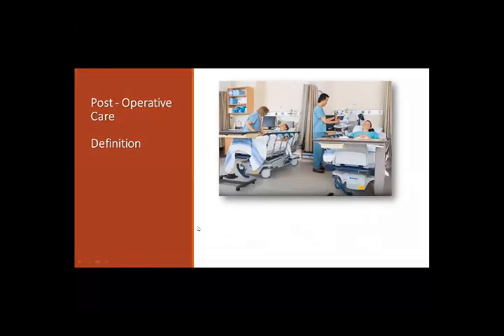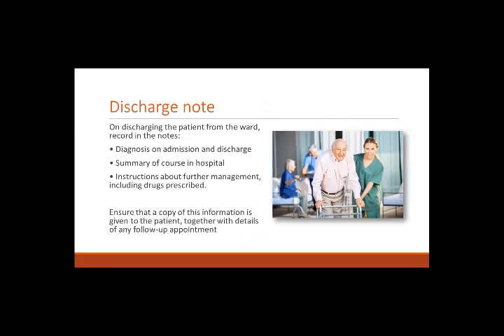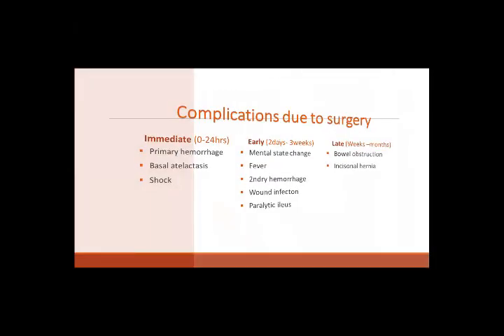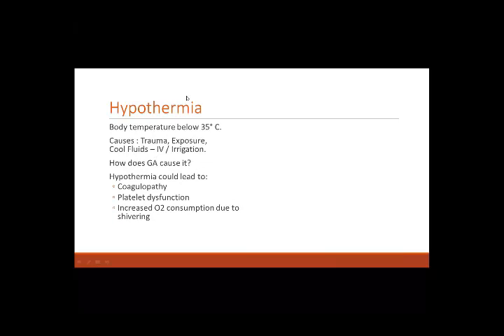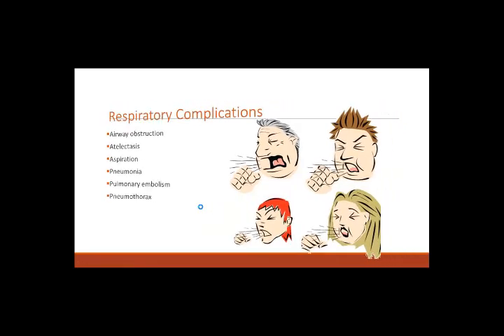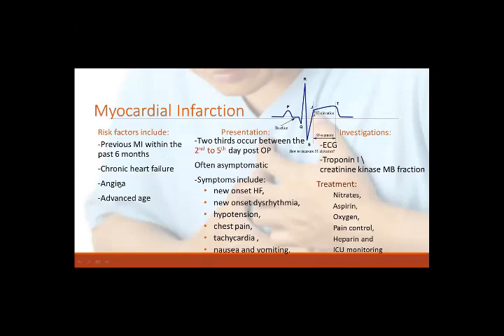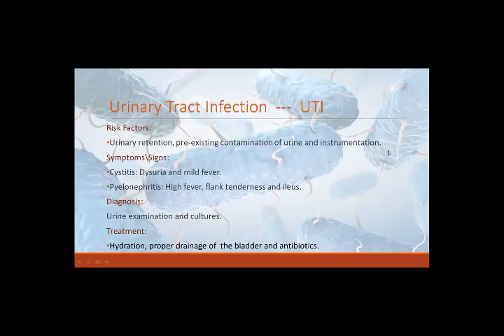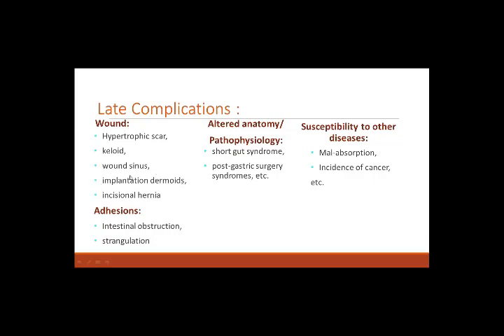6 3 2020 Postoperative Care